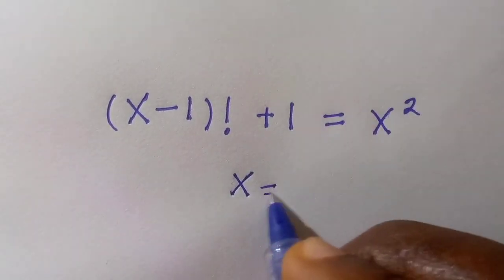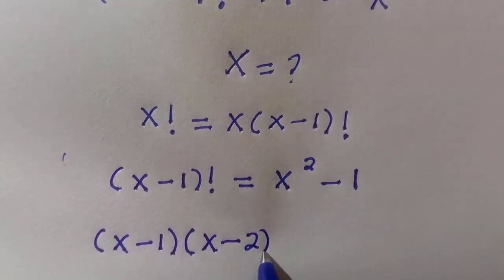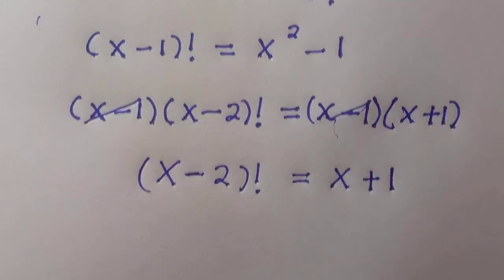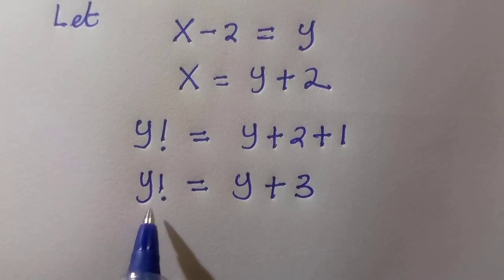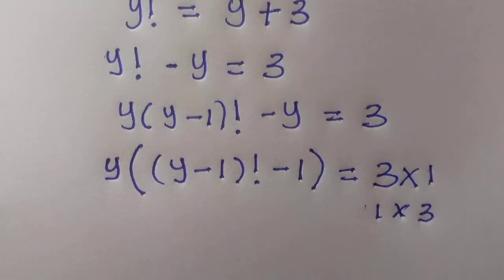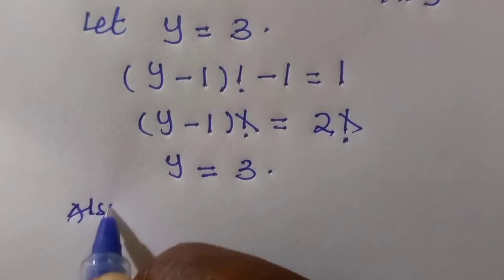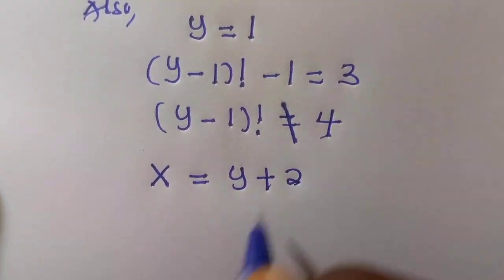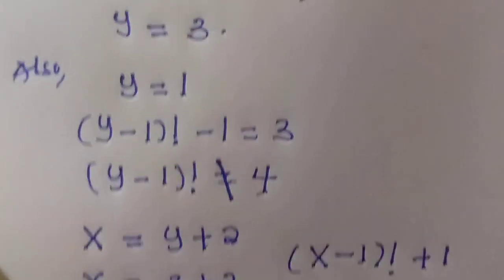(X-1)! + 1 = X^2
In this video, I solve a Factorial Equation. I let X-2=Y.